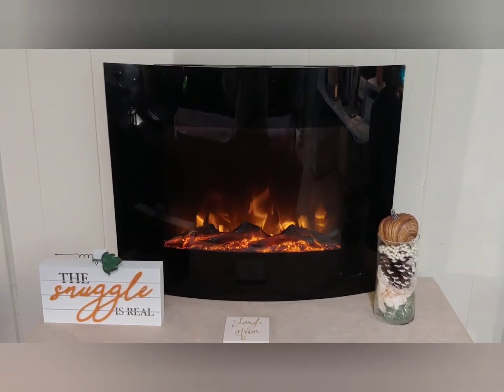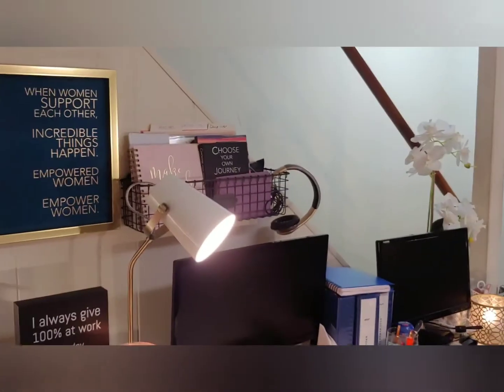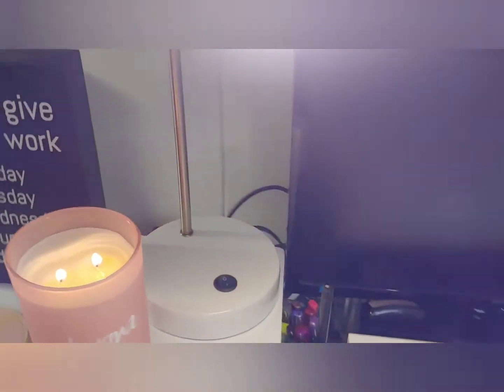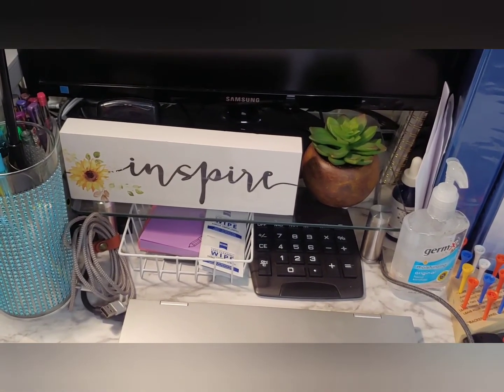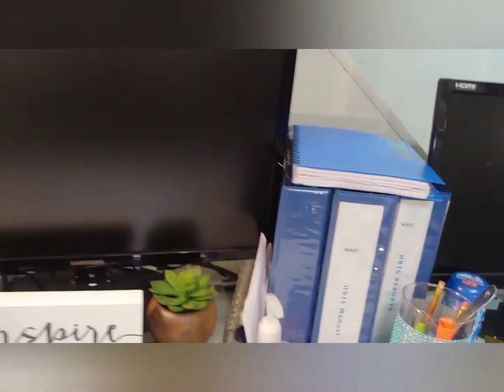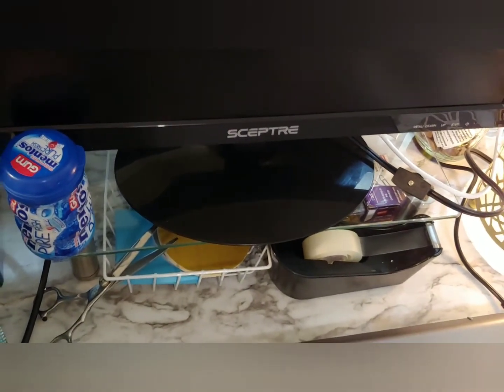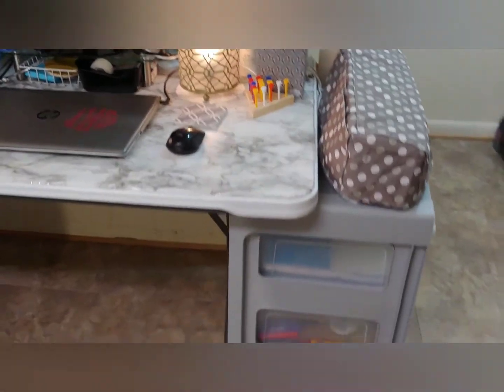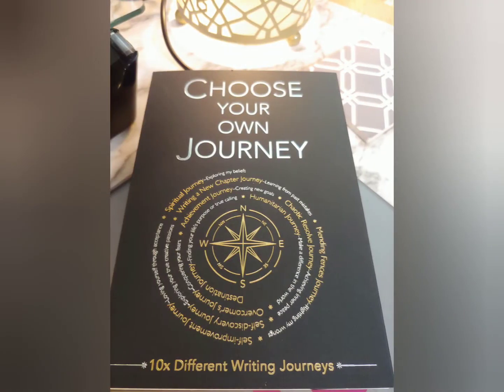Quarantine WFH Desk Setup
Hello Lovelies! This week's video is to show you my quarantine work from home desk setup that is new because we are now empty nesters. The basement has been transformed into my office/craft room space. At the end of this video the winner of the raffle for the 21 day self-love challenge is also announced.
Links to Amazon Purchases
Monitor Stands

Electric Table Top Fireplace

DIY Pen Holders
Glass Candle Holders
Rhinestone adhesive
Both purchased at my local Dollar Store

White and Gold Desk Lamp / Candle - TJMaxx